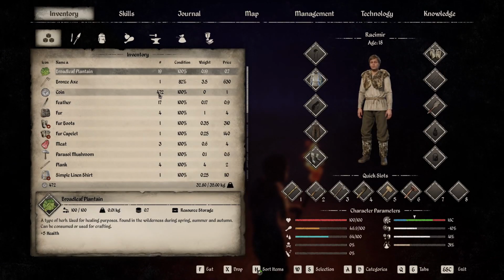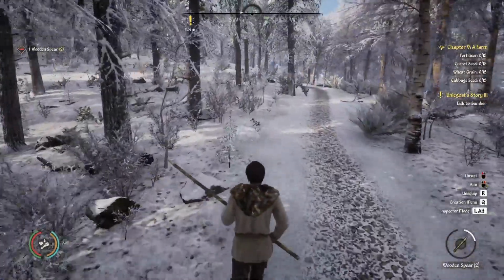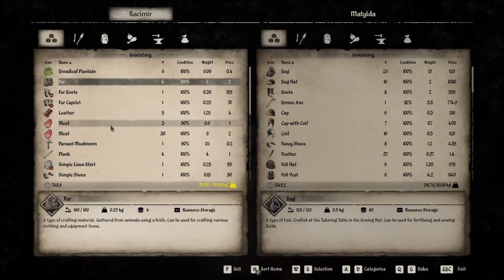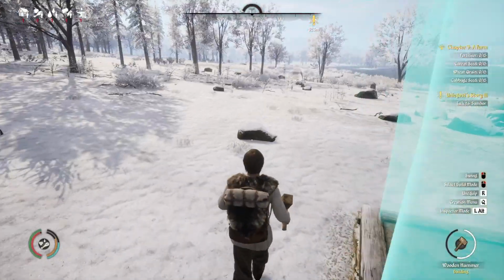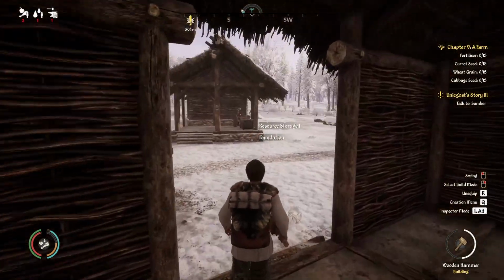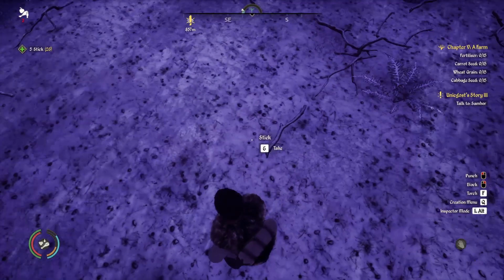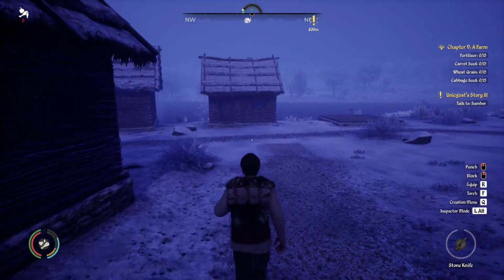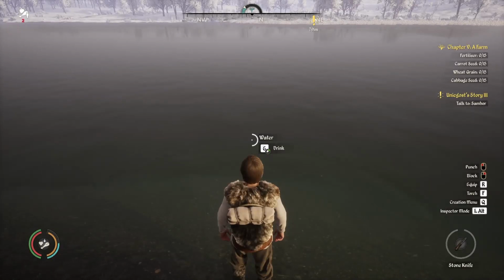Mister Boomer Plays Medieval Dynasty [S1E11] Winter Cometh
What is Medieval Dynasty? It is a Simulation, City Builder, Survival and a Role-playing Game all in one.

Find a piece of land where you could build your home. You start as a simple farmer or a hunter, but after you gain more experience, learn and hone your skills, you can become the head of a prospering town. Design, build and improve your house - from a simple hut to an extensive farm. Convince people to join your village. Find your true love and create a family, ensuring the continuity of your dynasty. Play solo or team up with friends and explore the beautiful but harsh medieval world in the Co-Op Mode together.

Defy the seasons: Make sure that neither you nor your population starve or die of thirst. Hunt wild animals, plant crops or trade resources to be ready for anything.

It is in your hands: Without the right tools, you won't get far – whether you're hunting, chopping trees, harvesting or building. But watch out for wear and tear so that your pickaxe doesn't become unusable in the middle of nowhere.

Live and learn: Develop your character, specialize, or become a true jack-of-all-trades as you interact with NPCs, care for your family, explore the lush world, or complete tasks for others.

Start a village: You are a town planner, builder and warden all in one! Co-ordinate the layout, manage the residents, gather resources, produce goods and trade to help the community grow and prosper.